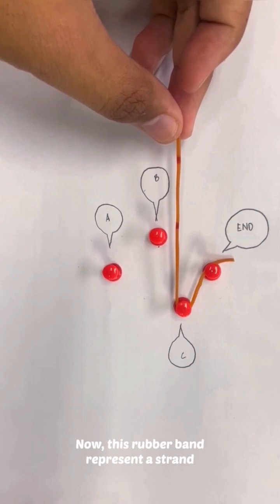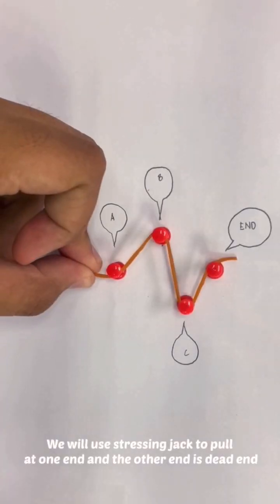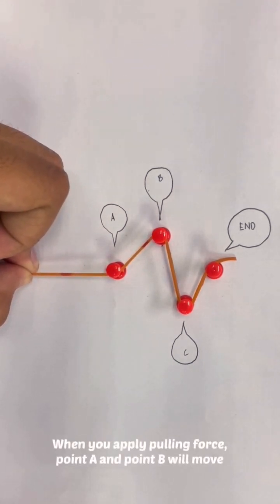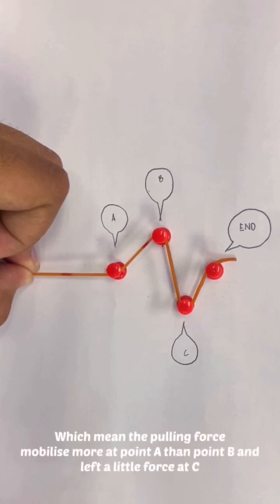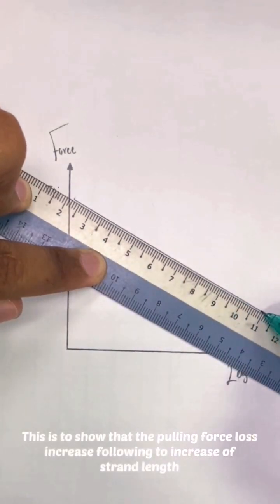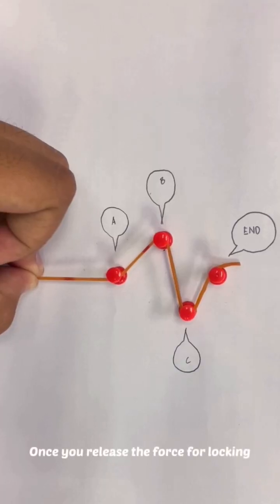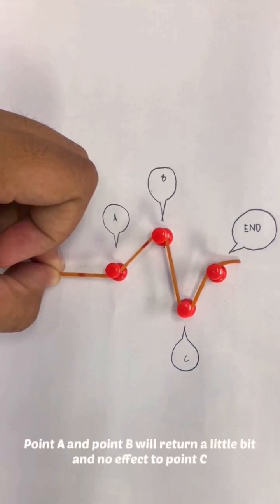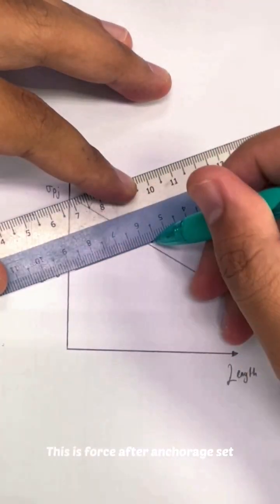Understand Immediate Prestress Losses 1/2 [For Beginners]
Design Connexion is a Platform of Design Modules for Prestressing Works.
Currently We Can:
1) Provide Tendon Radius Check
2) Provide Profile At Center & Soffit Of Duct
3) Provide Profile Using 1m Interval
4) Provide Prestress Losses & Elongation Calculation
5) Elongation Summary Compiler
6) Provide Tendon Plan Profile Losses
7) Material Planning and Quantity Taking Off

Drop Us An Email For More Info.
Our Software Is Up For Subscription Now.